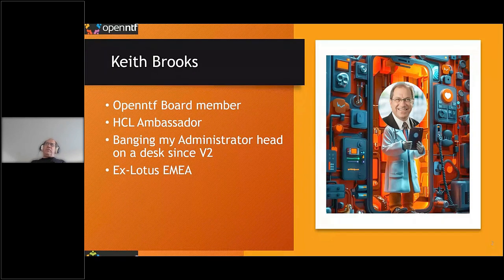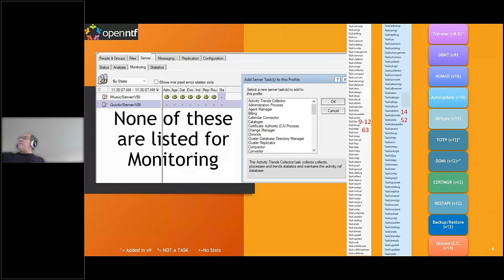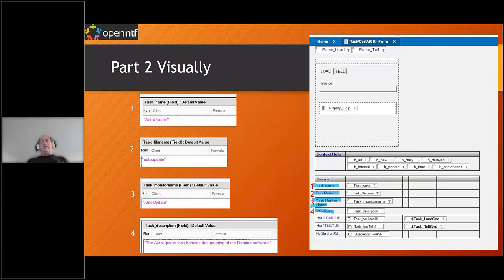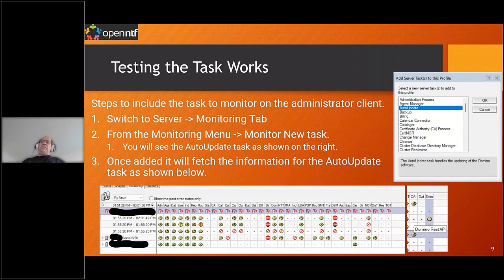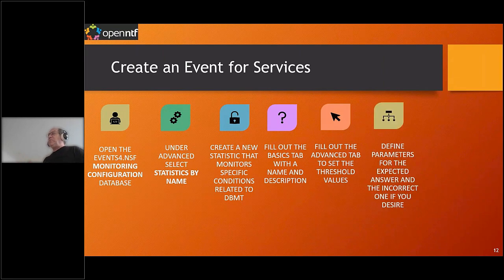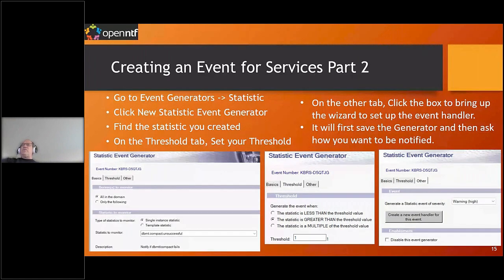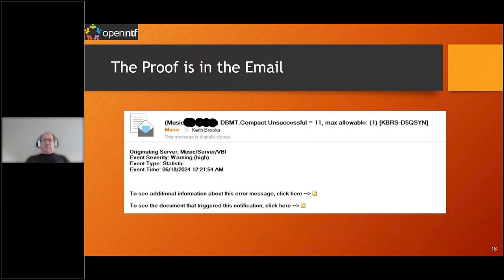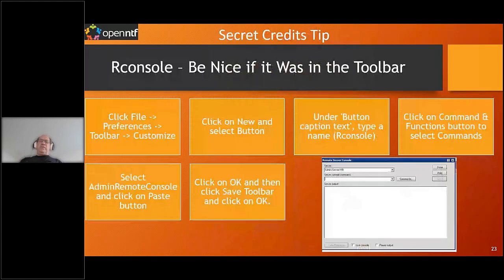OpenNTF Webinar June 2024 Part 1: Advanced Monitoring and Administration Features in Admin Client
Since HCL acquired the Domino Administrator client, numerous enhancements have been introduced. Keeping up with these changes is essential for optimal server management. New features have been integrated into Domino, but not all are easily monitored. Have you adjusted your Administration client or DDM messages to align with these improvements? Keith, OpenNTF Board Member and HCL Ambassador, demonstrates how he has expanded client functionality to offer enhanced insights into Domino server operations for himself and his clients.